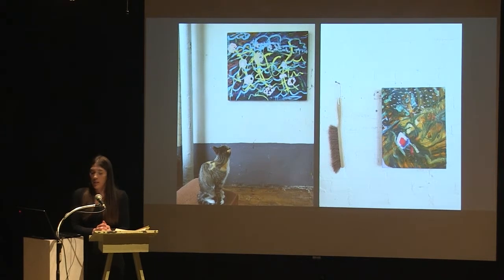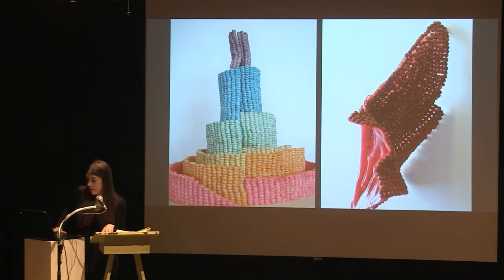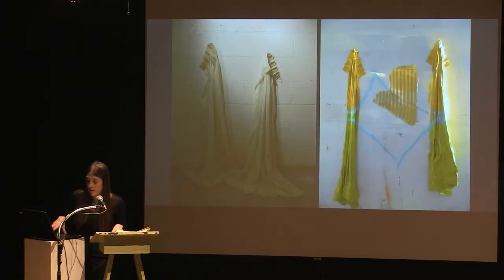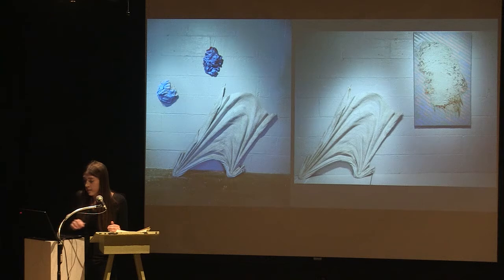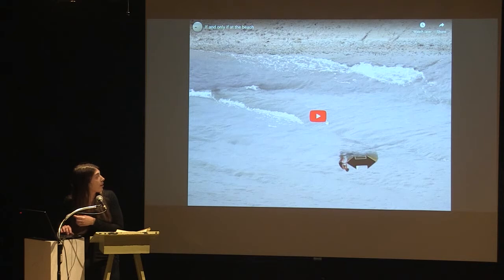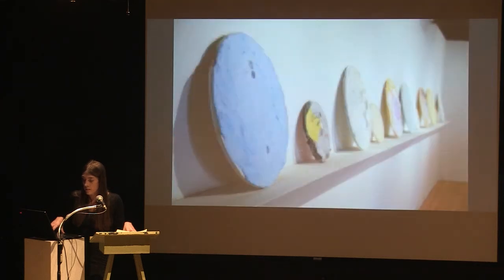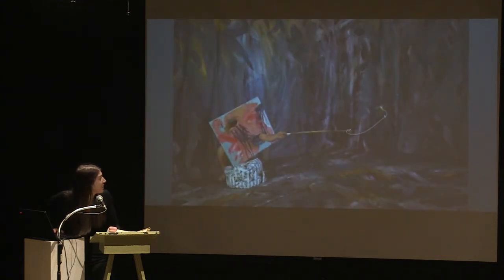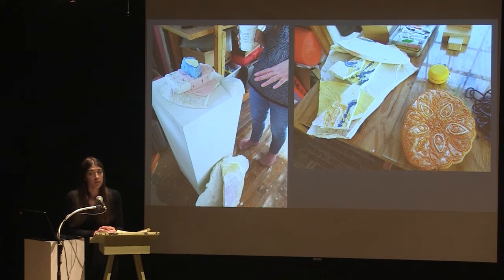Talk the Talk: Rebecca Wing on Kate Gaudy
Talk The Talk is a series of lectures where artists are invited to speak about the work of other artists. Hallwalls presents artists' talks on a continuing basis. Each gallery exhibiting artist talks about their own work and process on the opening night of their exhibition, but we want to provide an additional forum for the work of artists to be discussed from other, distinct perspectives.

"The thing about Kate's work that I'm interested in is how her studio practice is really centered on experimentation and through that, the materials used are really secondary to achieving something with form or color. That that a lot of her work has an imagined backstory with specific characters, and that these scenarios are undisclosed to the viewer is something particular to her method of working."